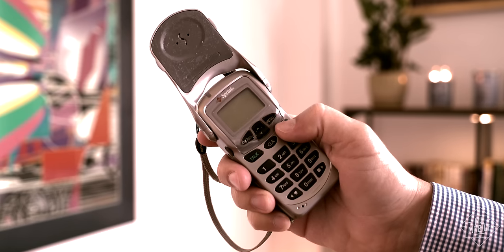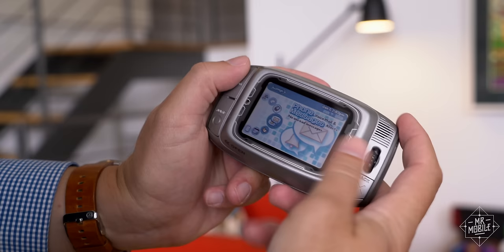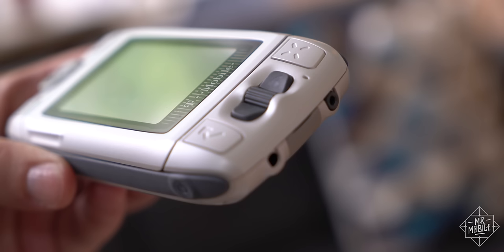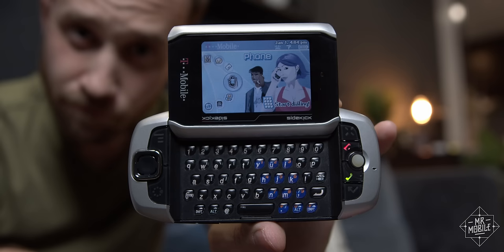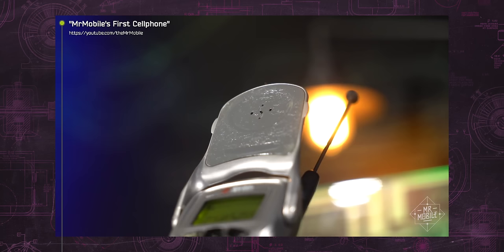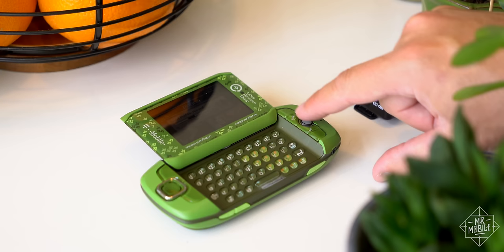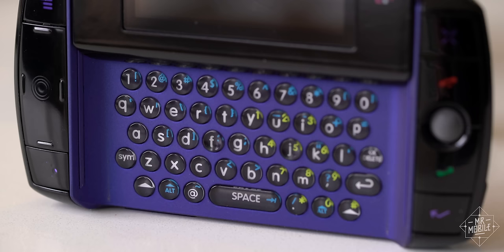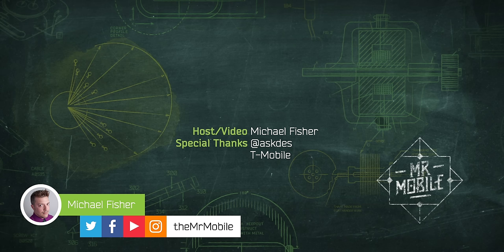When Phones Were Fun: The Sidekick (2002-2010)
Hey Samsung and Nokia, your tiny phones are cute ... and yeah RIM, if I need to a way for my boss to get a hold of me I’ll for sure pick up one of your "BlackBerry" things. But babes, it’s a new century … and what I really want is a way to use AOL Instant Messenger from my hip.

That’s right: it's 2002 all over again, and the Danger Hiptop / T-Mobile Sidekick is hot off the assembly line! Join Michael Fisher / MrMobile for a close look at one of the most important and influential smartphones in history, from its out-of-nowhere launch to its slow and inevitable demise, from way back in the days When Phones Were Fun!

[ABOUT WHEN PHONES WERE FUN: T-MOBILE SIDEKICK / DANGER HIPTOP]

This is the third in a series of MrMobile episodes exploring the mobile tech world's most vibrant period in design and experimentation. In “When Phones Were Fun,” Michael Fisher re-reviews cellphones from the golden age of mobile, the decade-long span from the turn of the century to approximately 2009.

When Phones Were Fun: Episode 3 features the T-Mobile Sidekick, a.k.a. the Danger Hiptop. The review samples featured in this video are a Sidekick v1, Sidekick II, two special-edition Sidekick 3, Sidekick 2008, Sidekick LX and a Sidekick Slide, all on loan from Des at T-Mobile. No company paid a fee or otherwise offered compensation in exchange for this coverage, nor did any company preview or approve this content before publication.

[LINKS]

The Future That Everyone Forgot: Some of the work we did at Danger [Medium]:

[SOCIALIZE]